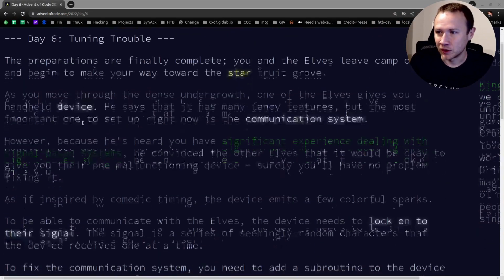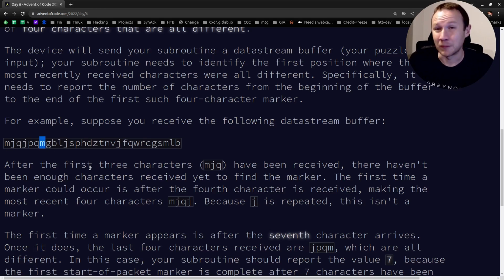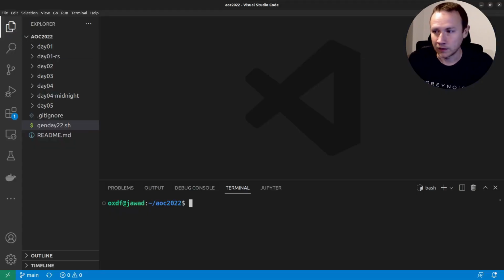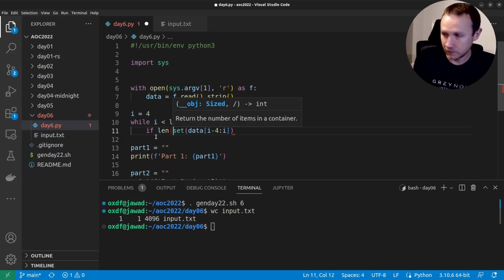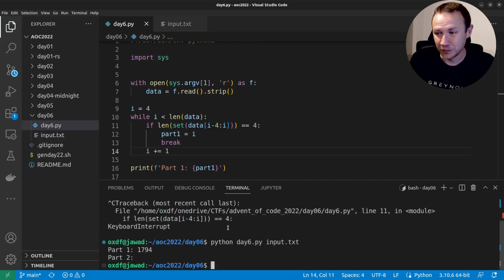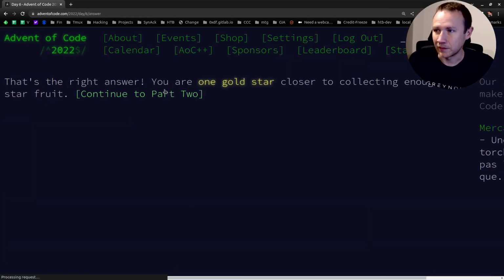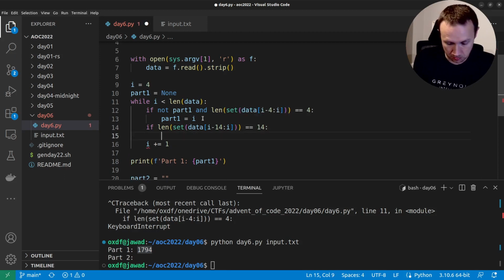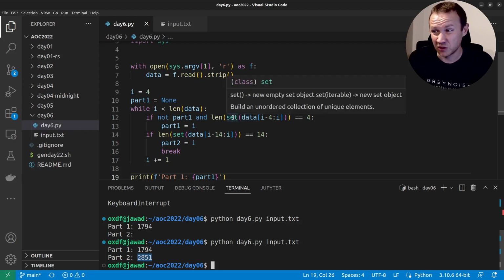Day 6: Tuning Trouble [AOC2022 Python]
For Day 6 I'll walk a long string of characters looking for four in a row that are unique. I'll use Python sets to quickly check this. In part 2, I just expand the window to look for 14 unique.

[00:00] Introduction
[00:11] Part 1 description
[01:15] Generating stub, looking at input
[02:00] Solving by looping over data, creating sets
[03:17] Checking i value, solving part 1
[04:07] Part 2 description
[04:15] Updating loop to check both parts
[05:17] Summary